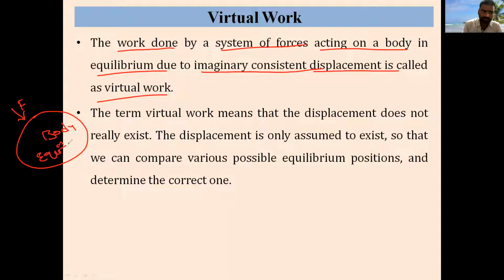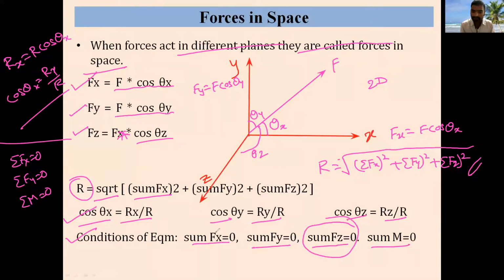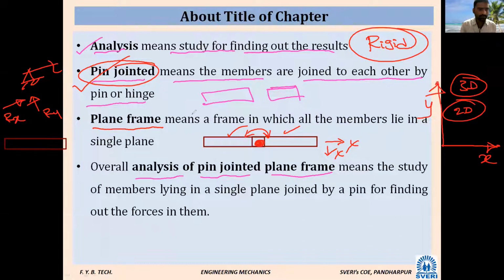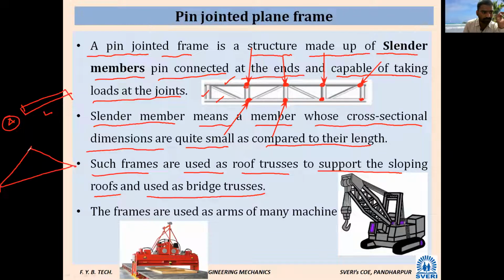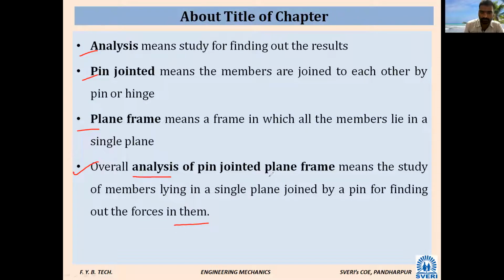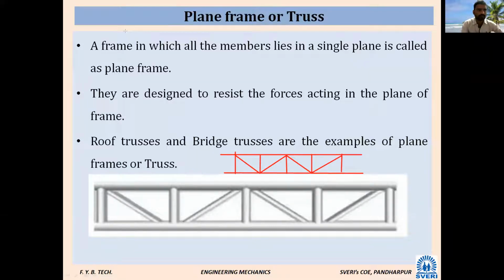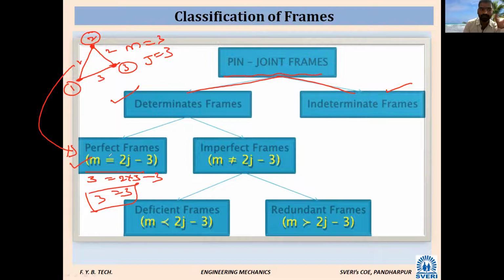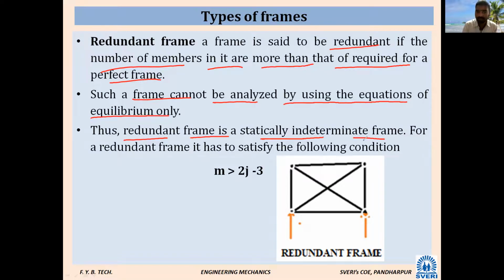EM BMM DIVG LEC49 21 02 22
Introduction to frames and types of frames